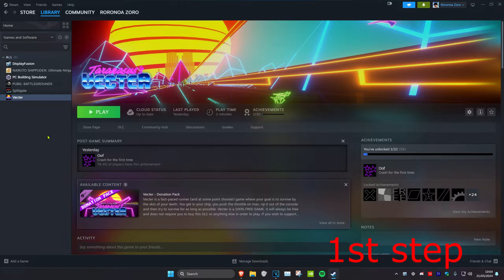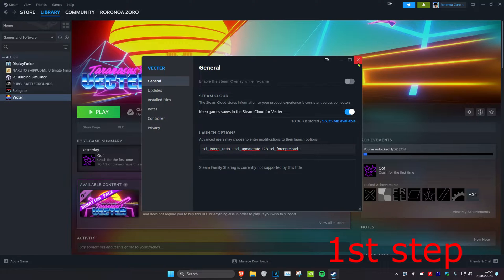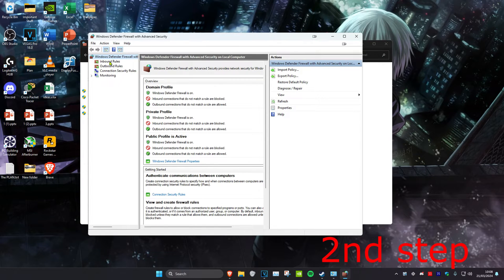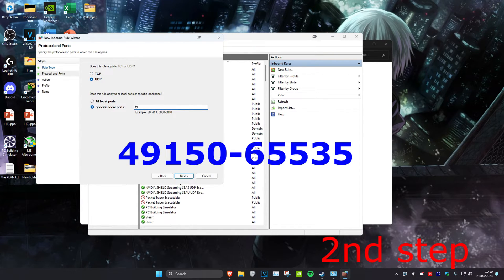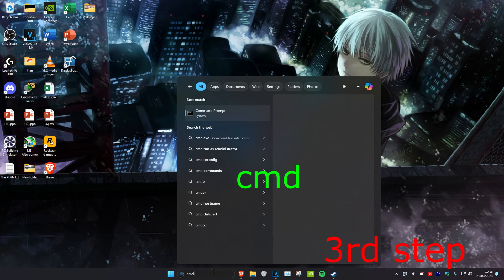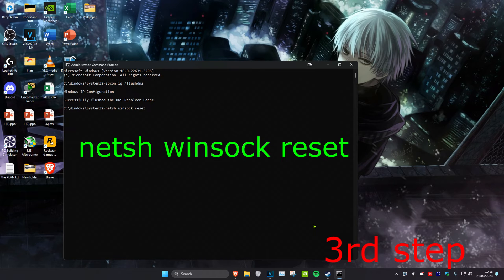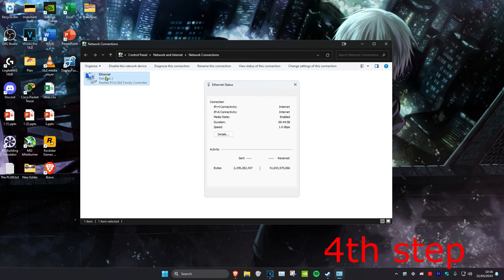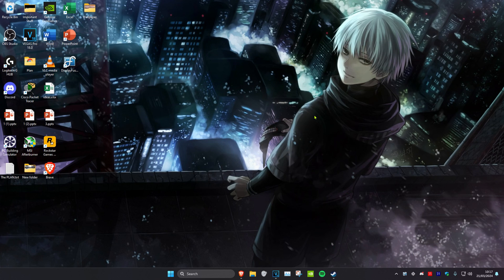How To Fix Apex Legends Ping, Stuttering, Packet Loss & Network Lag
Apex Legends - How To Fix Network Lag, Stuttering & Packet Loss

A short tutorial on how to fix network lag, stuttering and packet loss while playing Apex Legends on your PC.

Launch Options: +cl_interp_ratio 1 +cl_updaterate 128 +cl_forcepreload 1